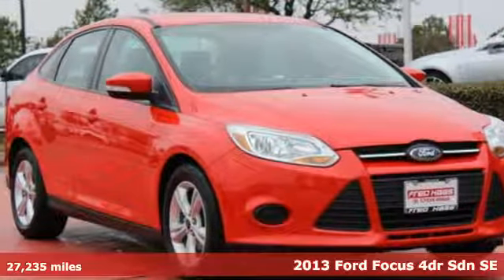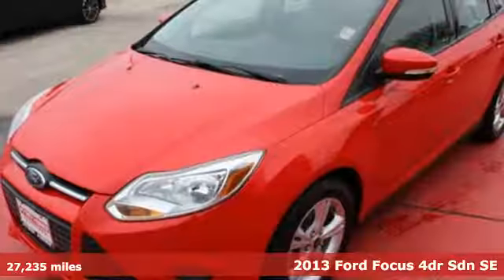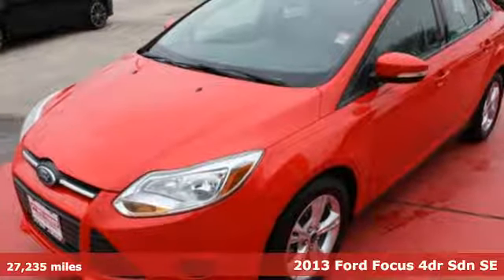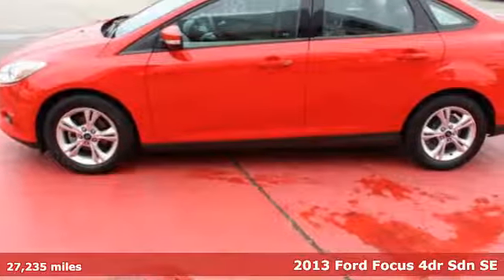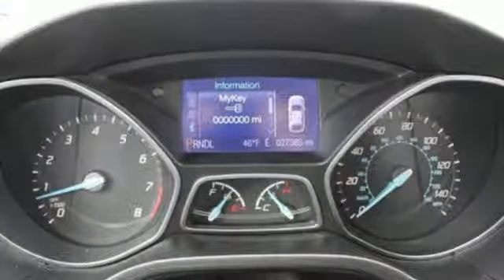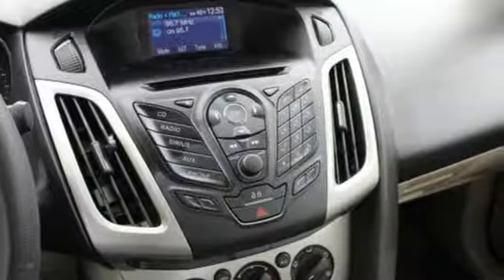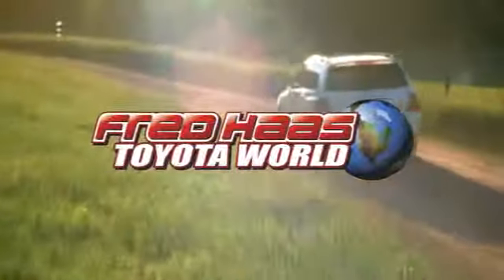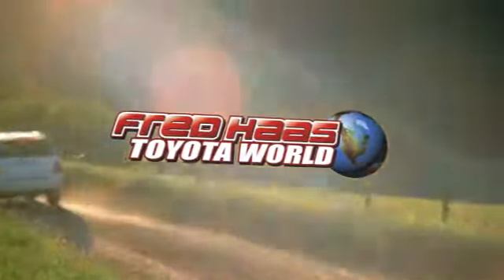Used 2013 Ford Focus Spring TX, TX DL220580T - SOLD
Year: 2013
Make: Ford
Model: Focus
Trim: SE
Engine: 4 Cyl. 2.0L
Transmission: Automatic
Color: Red
Mileage: 27235
Stock #: DL220580T
VIN: 1FADP3F20DL220580
Only 27,235 Miles! Delivers 38 Highway MPG and 27 City MPG! This Ford Focus boasts a Gas I4 2.0L/122 engine powering this Automatic transmission. Variable Intermittent Wipers, Tire pressure monitoring system, Tilt/telescopic steering column.*This Ford Focus Comes Equipped with These Options *Three blink lane change indicator, SYNC voice activated communications & entertainment system -inc: Bluetooth capability, steering wheel audio controls, USB port, audio input jack, 911 assist, vehicle health report, 4 screen *Additional SYNC services available w/annual subscription fee*, Steering wheel audio controls, SecuriLock passive anti-theft system, Remote keyless entry, Rear window defroster, Rear stabilizer bar, Rear seat map pockets, Rear door child safety locks, Rear coat hooks.*Stop By Today *A short visit to Fred Haas Toyota World located at 20400 Interstate 45, Spring, TX 77373 can get you a tried-and-true Focus today!

Address:
20400 Interstate 45 North